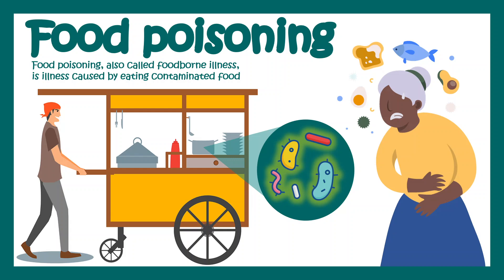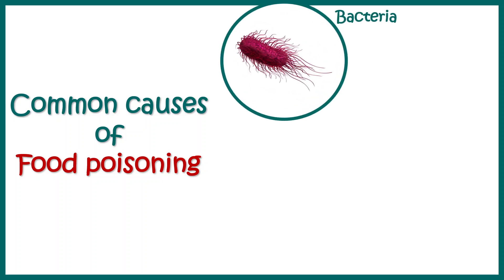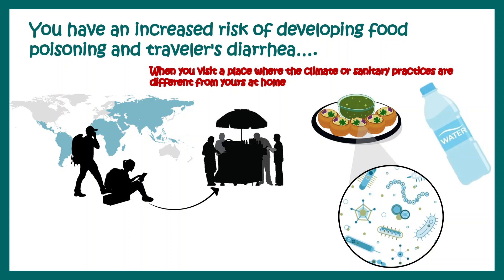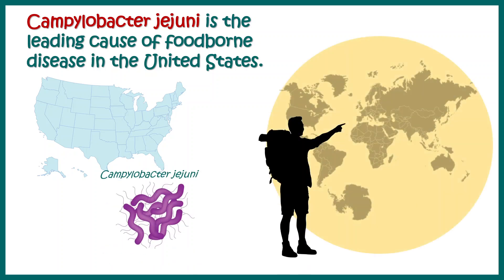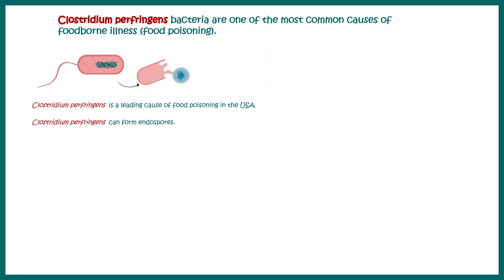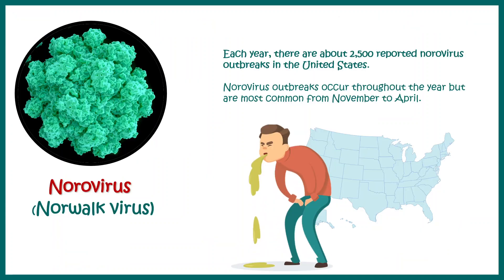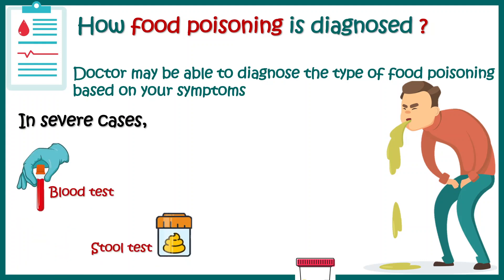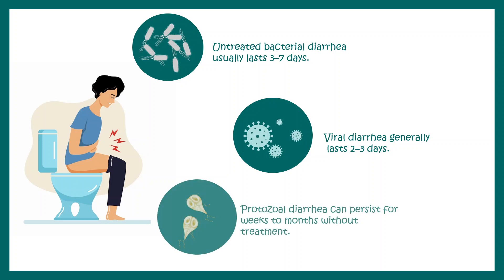Food Poisoning | Causes, Symptoms, and Treatment | How long does food poisoning last? | What to do?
In this video we will talk about Food Poisoning  and the causes, Symptoms, and Treatment of food poisoning.
How long does food poisoning last?
How do I know if I had food poisoning?
What are the six signs of food poisoning?
How quickly does food poisoning start?